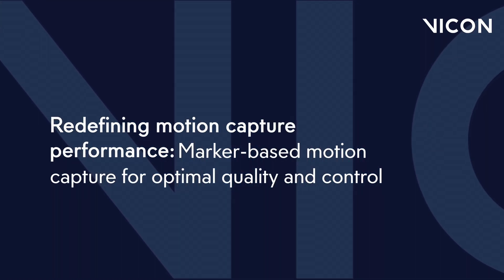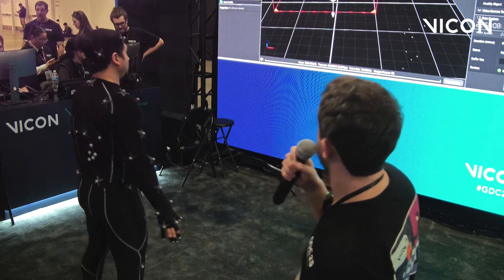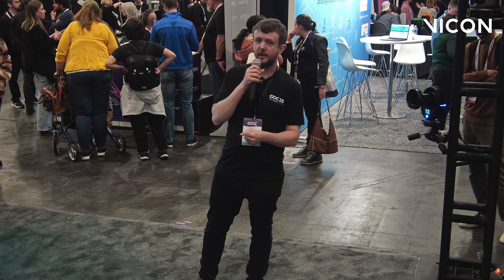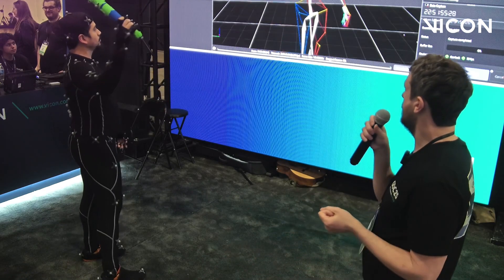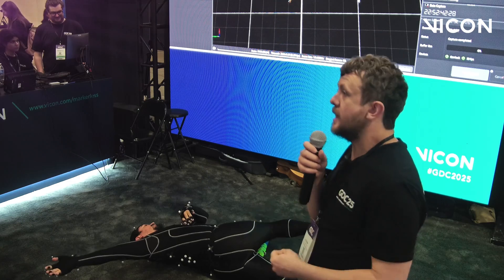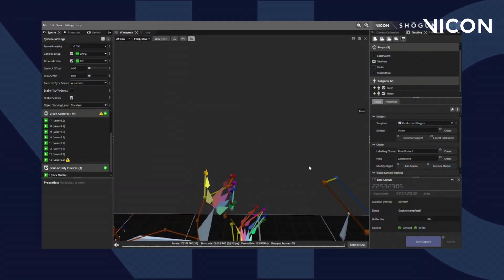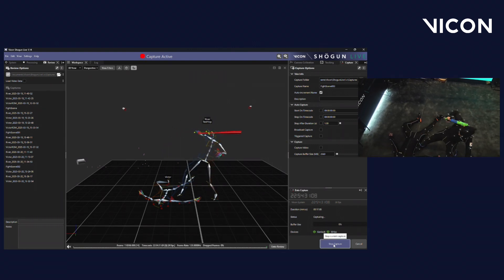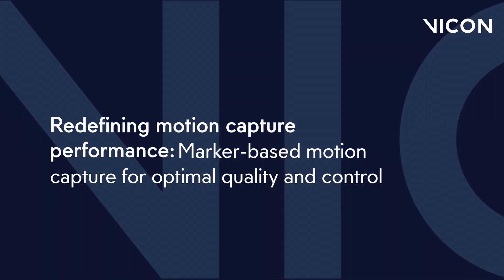GDC 2025 - Vicon Motion Capture - Redefining motion capture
Revisiting our presentation from GDC 2025 in San Fransisco.